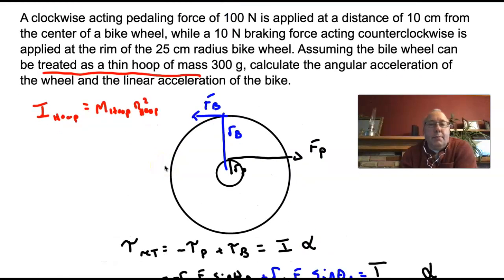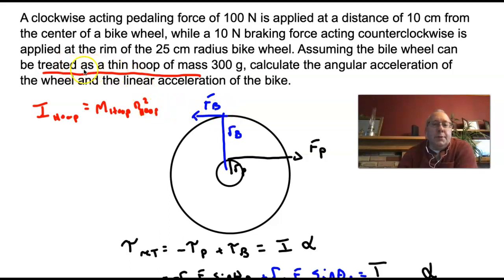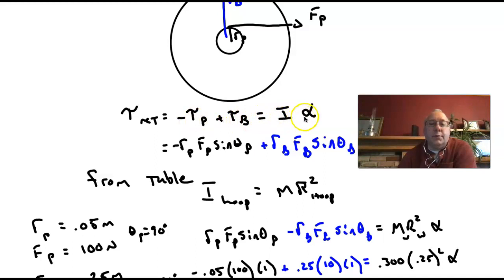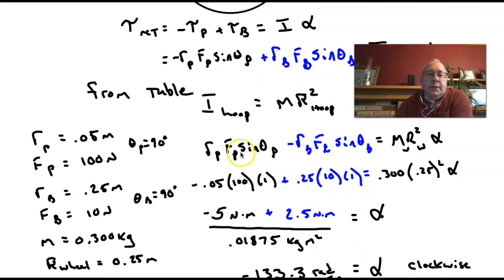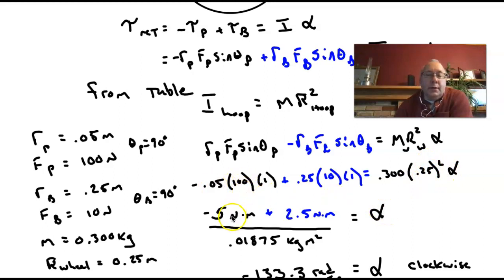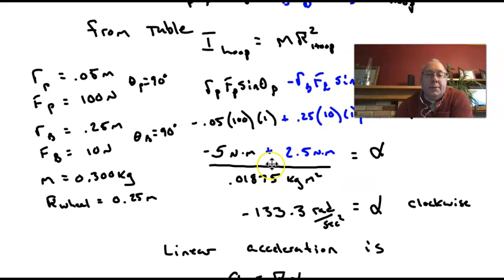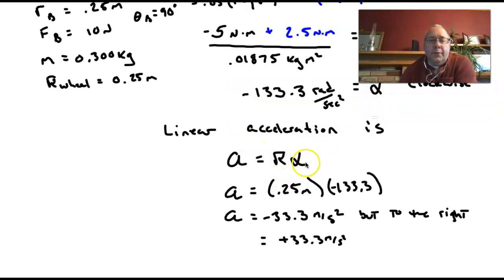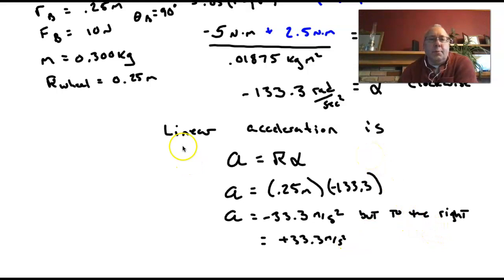Net Torques on Hoop